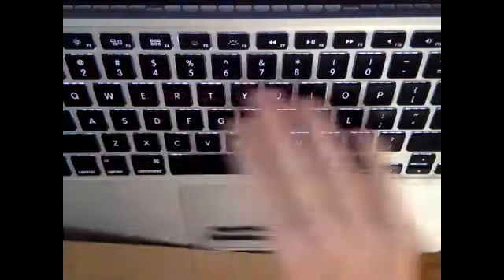Using Osmo For Remote Teaching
Professor Elizabeth Migicovsky, Ph.D. Biochemistry & Biophysics, talks about using Osmo for lectures during school closings.